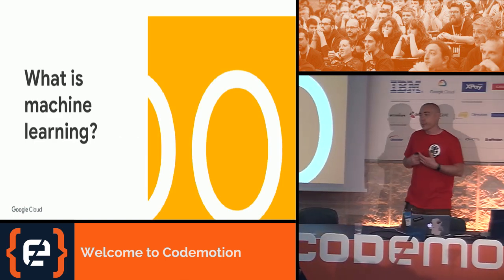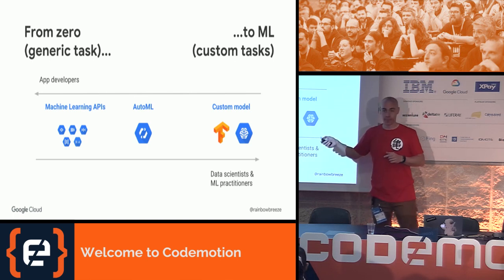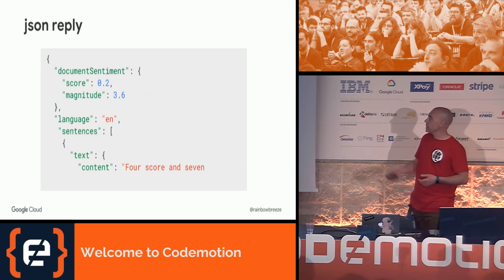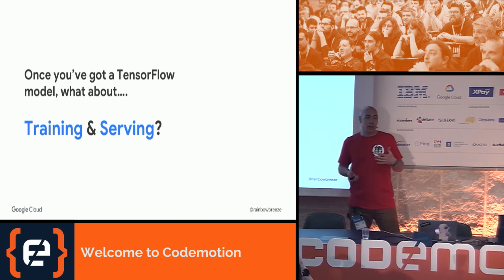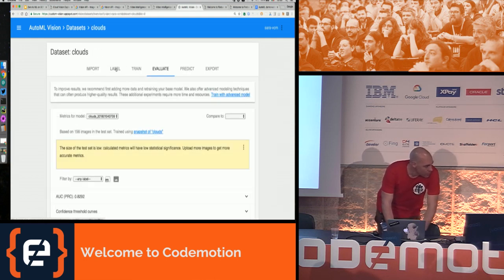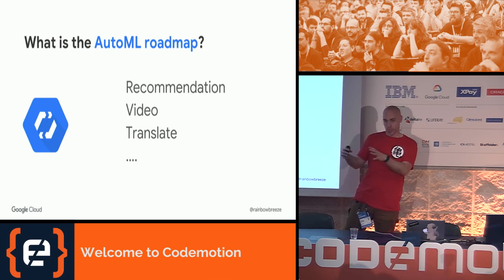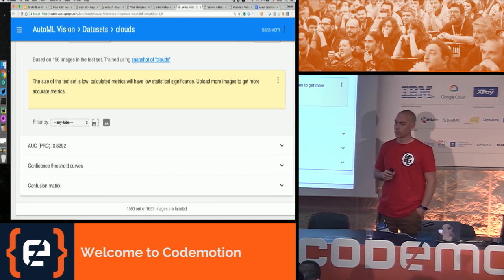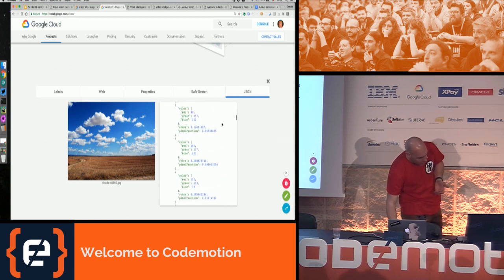Use Machine Learning in your code, without being a ML expert by Alfredo Morresi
Codemotion Rome 2018 - Using Google Cloud AutoML to automatically train models on your custom data? Yes, and we can go deeper, exploring how to add image classification, speech recognition, video labelling and other machine-learning powered tasks to your code, without a PhD on the matter, thanks to Google solutions.